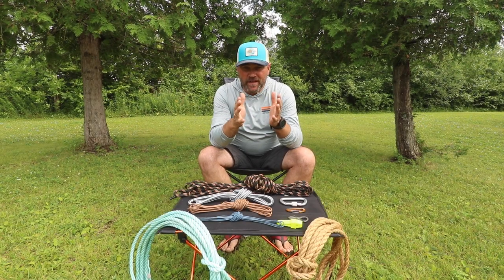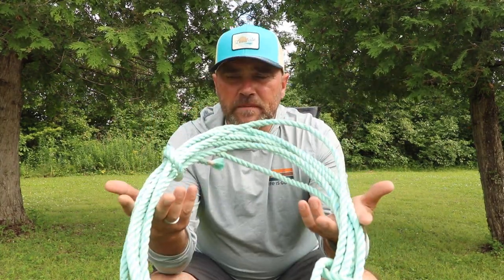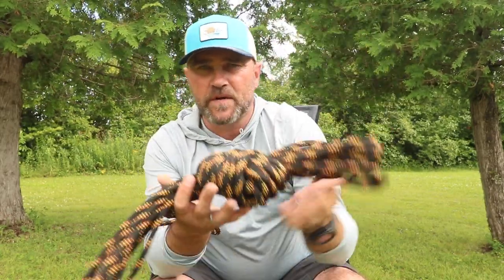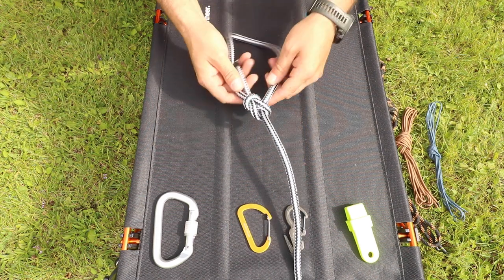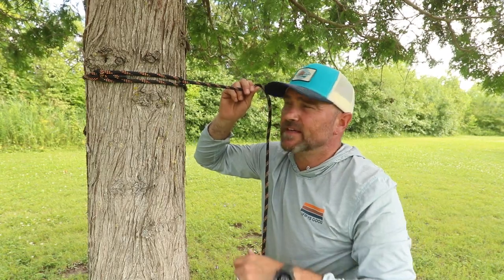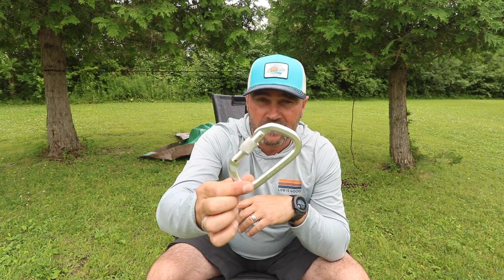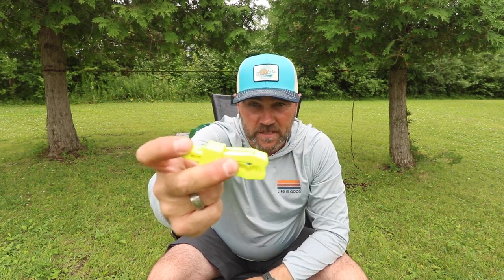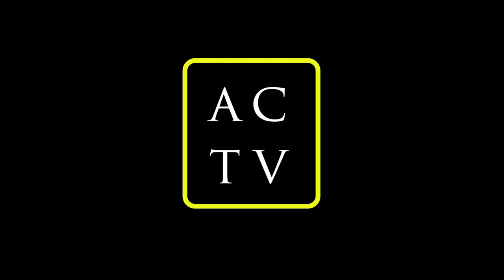Ropes, Knots and Clips for the beginner Camper.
In this video I share some basic rope knots that I use on a regular basis when camping. These are very easy an effective knots and clips to use.

As always these camping videos are focused on the beginner camper in hopes of getting you out and enjoying the wilderness.